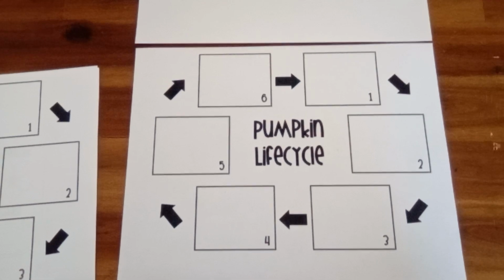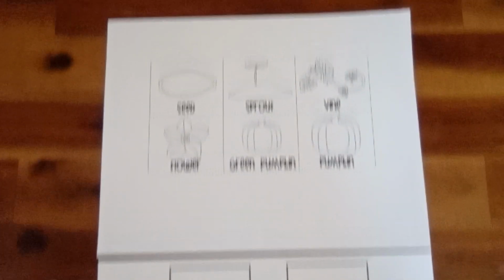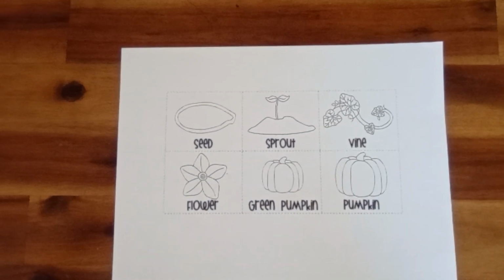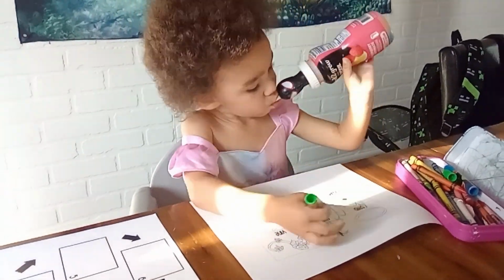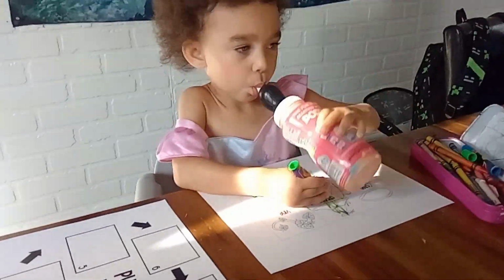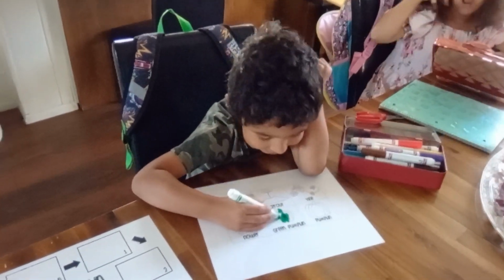Awesome Fall/Pumpkin Unit Activities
This video contains the art and science activities we did in circle time for our fall Pumpkin Unit. This unit ran 2 weeks, and was to explore pumpkins and fall through hands on activities.

-Pumpkin Patch Feild trip

Coming Soon
-Fall decor video

Free printable used in this unit